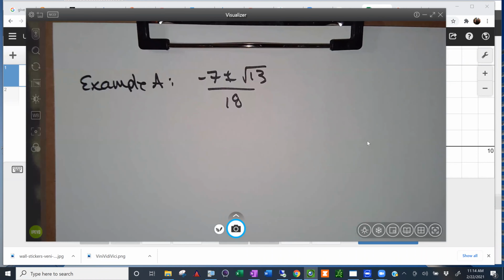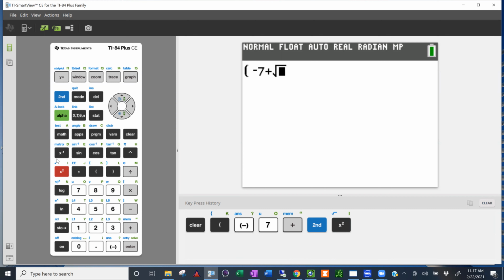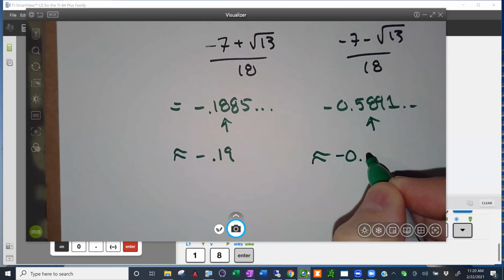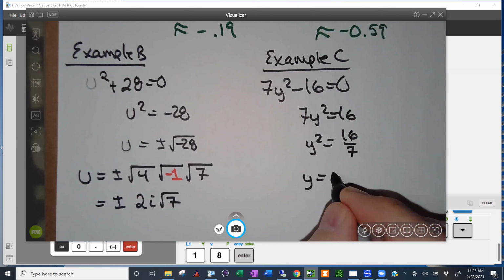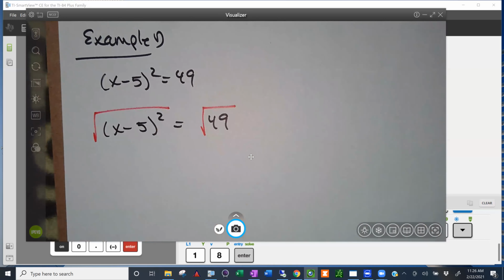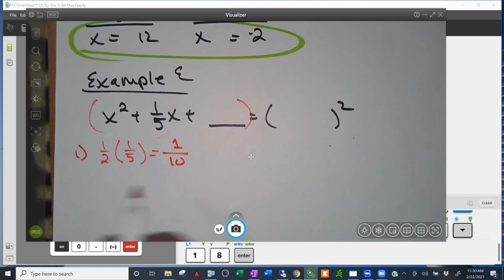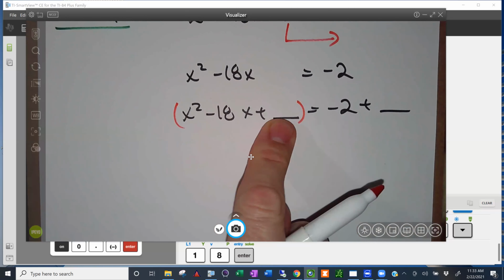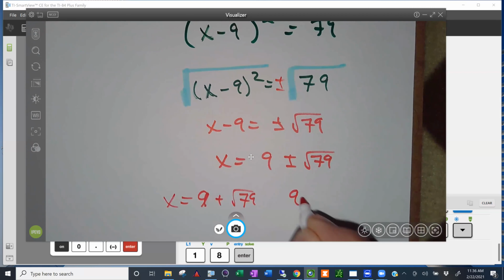Section 10.1 Square Root Property and completing the square Bonus material (Winter 2021)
Help evaluating expressions with radicals on a calculator and desmos, completing the square, and solving quadratic equations using the square root property.